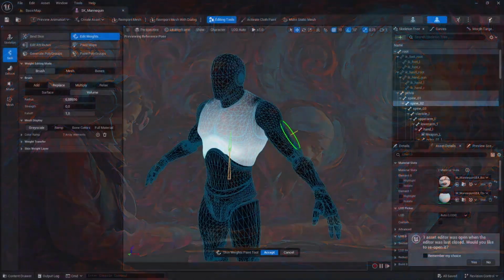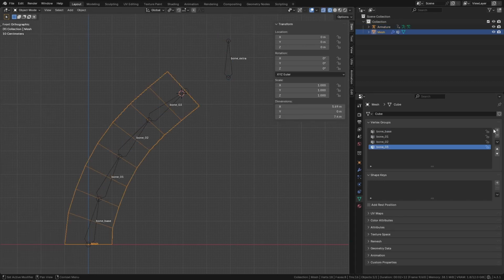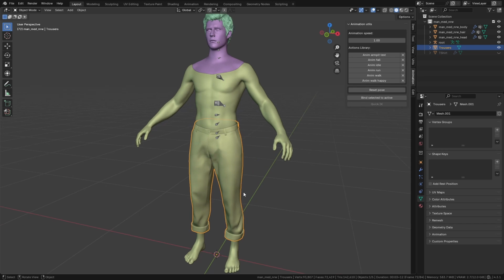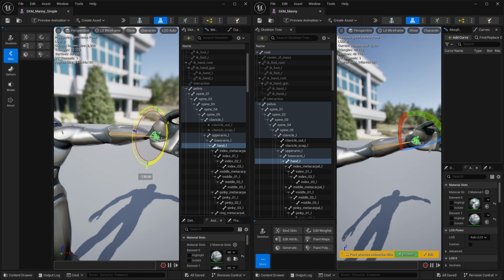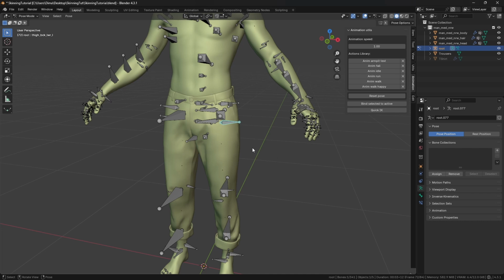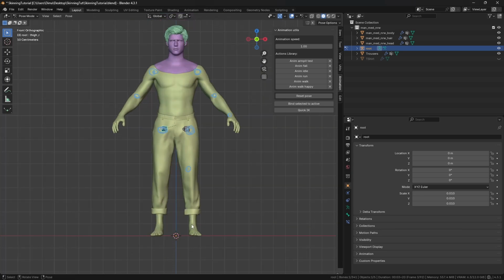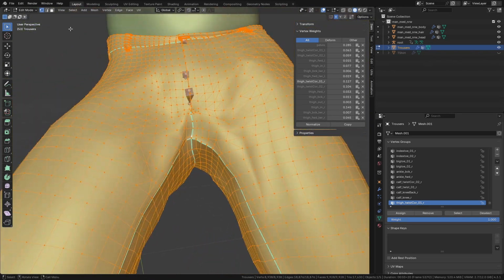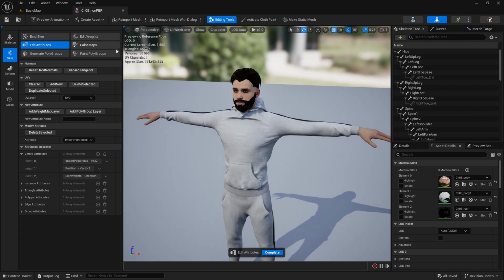How to do Skinning